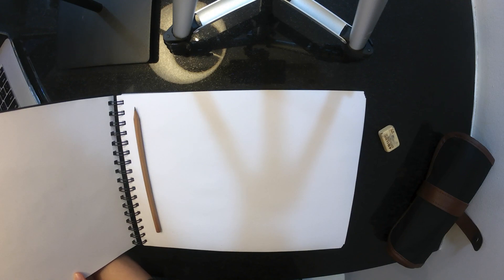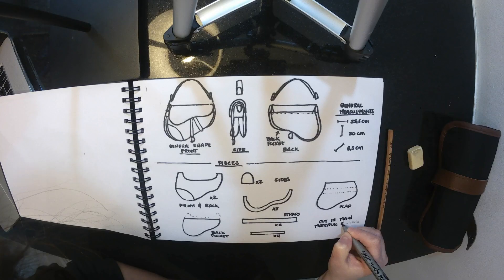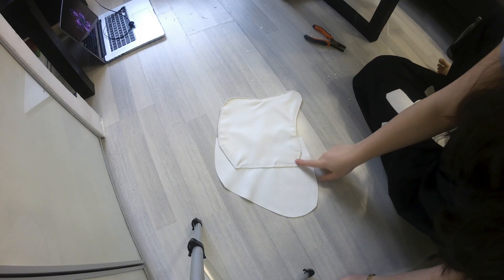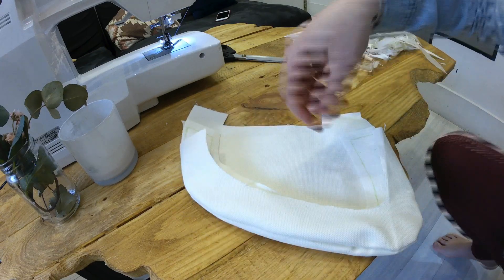DIY Dior Saddle Bag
Hi everyone I’m Alex from modern homemaker. And today I wanted to share with you my take on the Dior Saddle Bag.

On this video I’ll share with you how I created the pattern piece and puzzle my way through joining it all into one beautiful bag.

I’ve been really into fashion lately... specially into bags 😝 but I think maybe you guys have already notice that.

Anyway, if it’s if your first time here, I like to make all kinds of DIY projects here, so don’t forget to check out my other videos and subscribe if you want to support me 🥰 all that being said, let’s go make this thing

Track: Ehrling - S.A.X.
Track: Ehrling Dance With Me

Ikson - All Night (Tropical House)